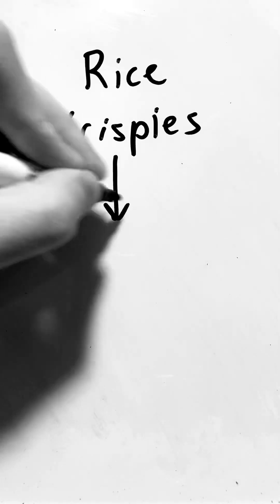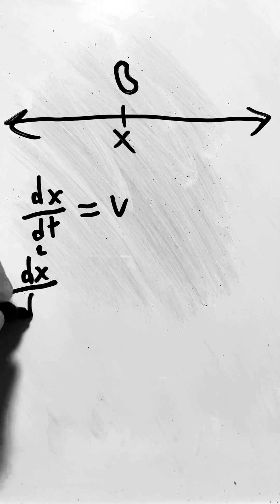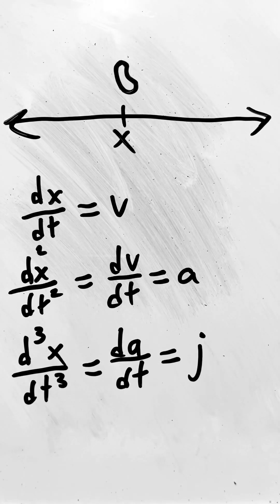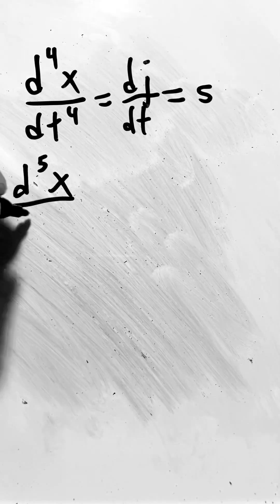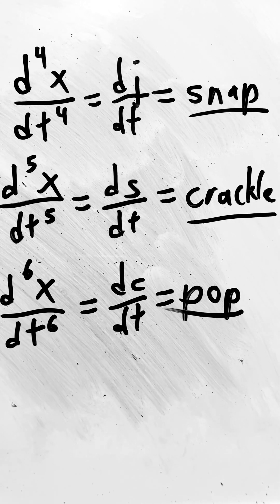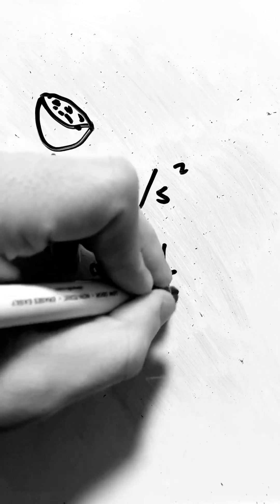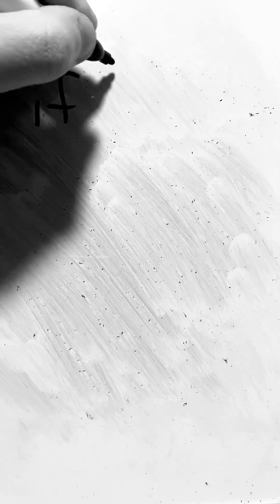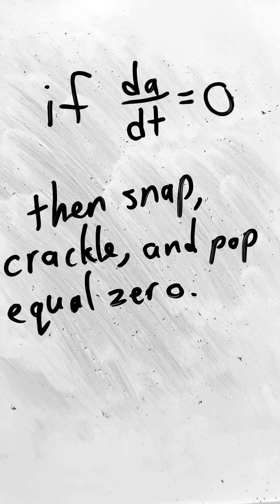Rice Krispies and Calculus???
Although unofficial, these funny names of higher order derivatives are almost universally understood within physics and mathematics. The fourth derivative is also sometimes called the “jounce” instead of “snap”, but I think snap crackle and pop is too good to miss out on. Also, the seventh and eighth derivatives are called “lock” and “drop.” See if you can find the reference there too!